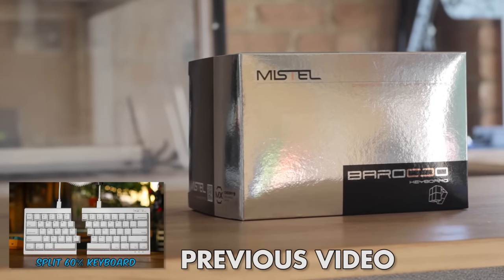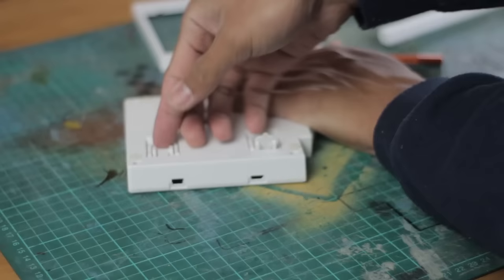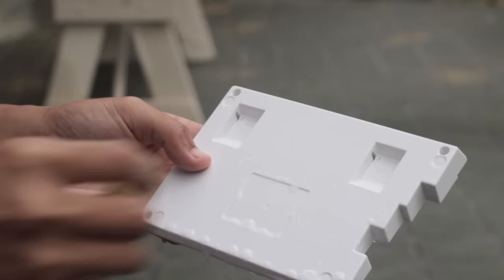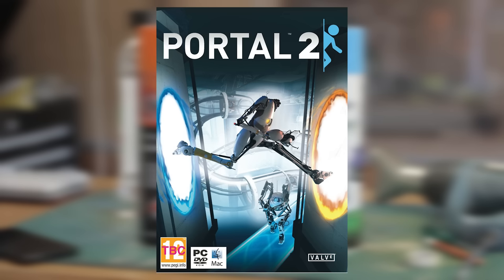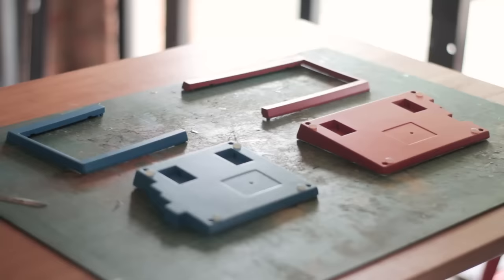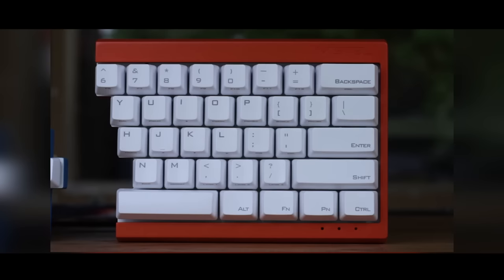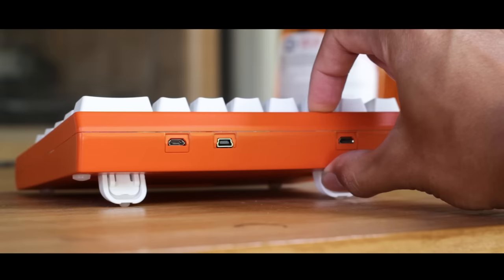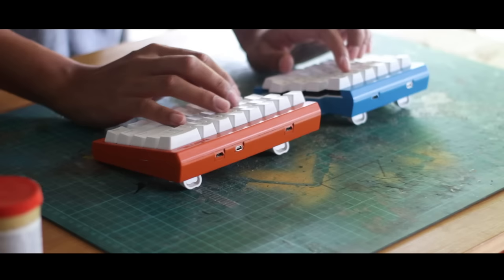'Portal' Themed Mechanical Keyboard ft. Mistel Barocco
Mistel Barocco

We're back after the holiday break with a really quick and simple paint job on the Mistel Barocco MD600. It's not much at all, and I know it took minimal effort, but I think it turned out okay anyways. I'll fix up the little mistakes later.

Sub for more keyboards to come!